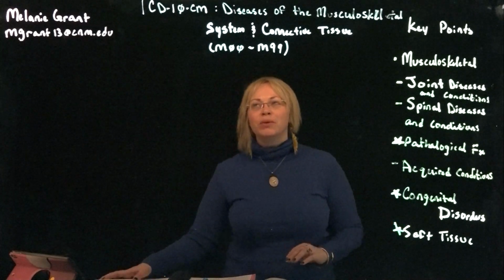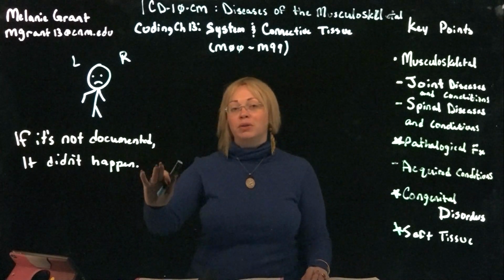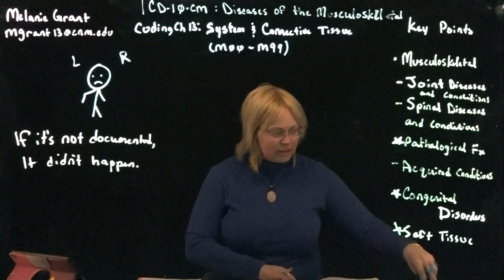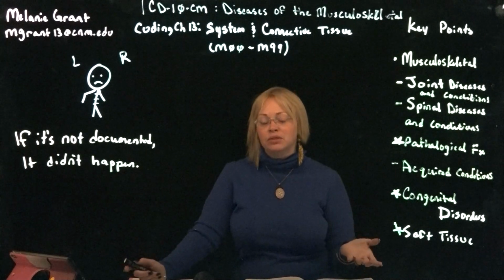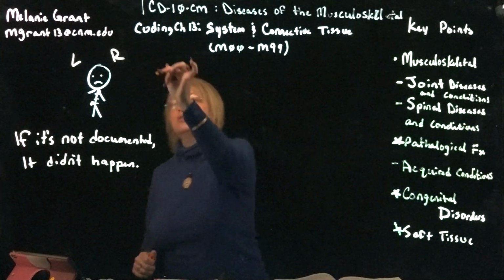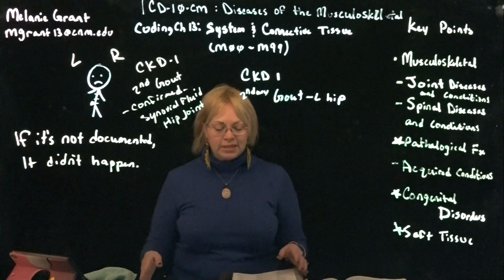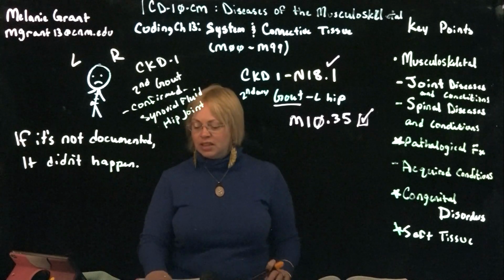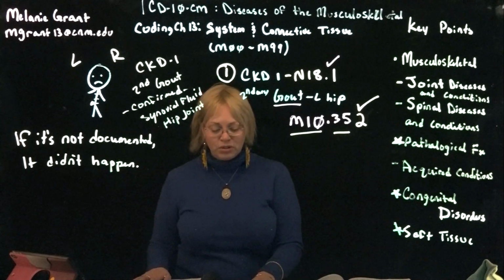ICD-10-CM Coding Diseases of the Musculoskeletal System and Connective Tissue (M00-M99)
This video reviews basics for understanding ICD-10-CM Coding in Musculoskeletal with some focus on anatomy, format/ structure and coding examples for new students.